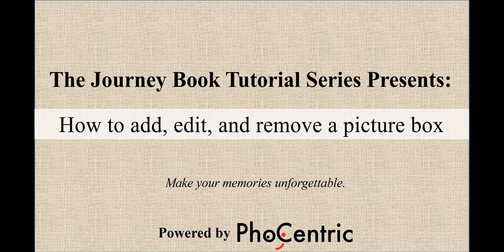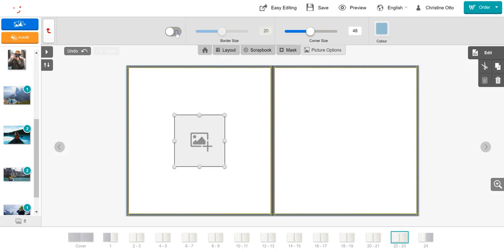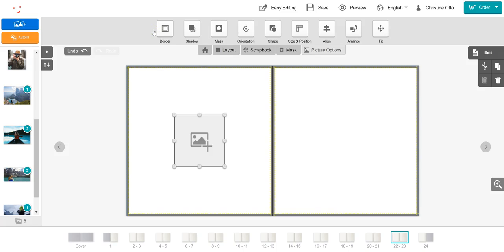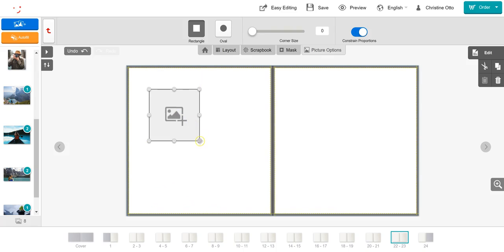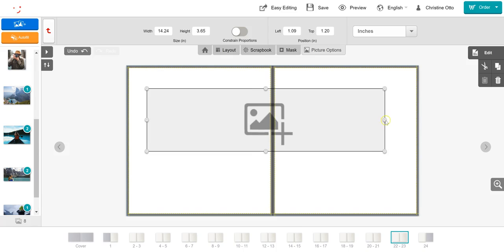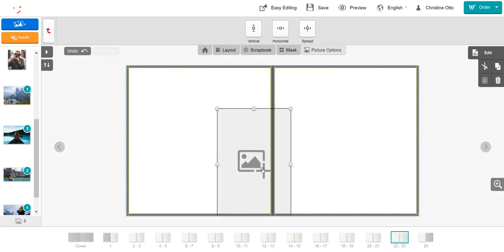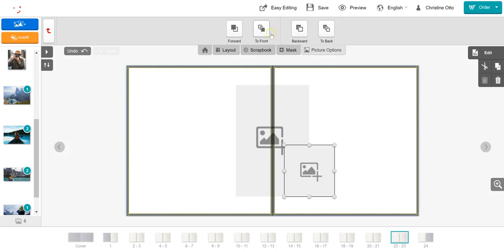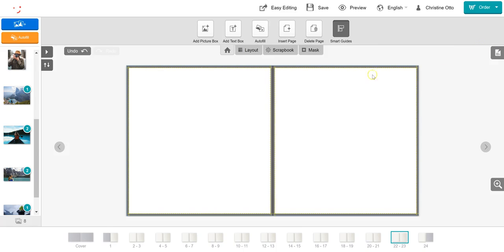How to add, edit, and remove a picture box